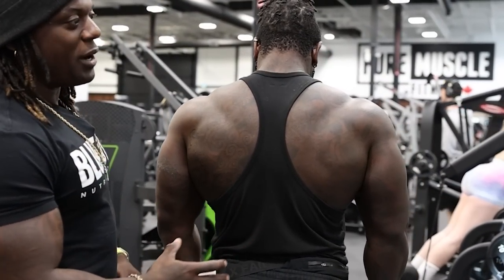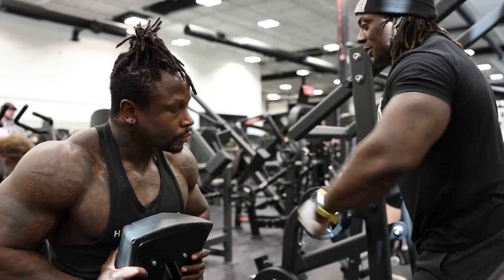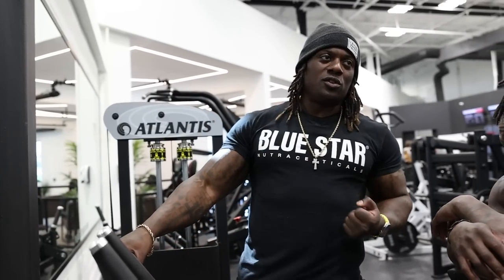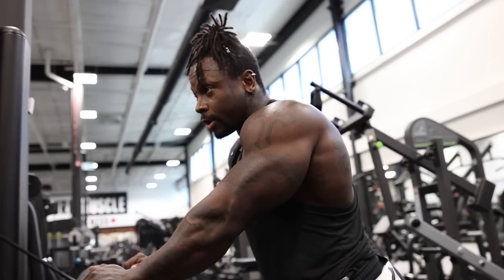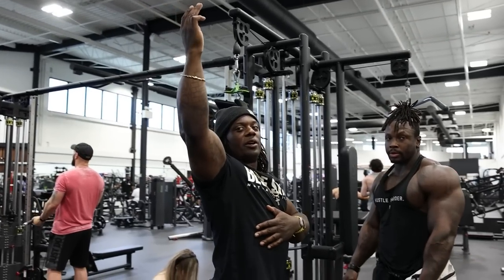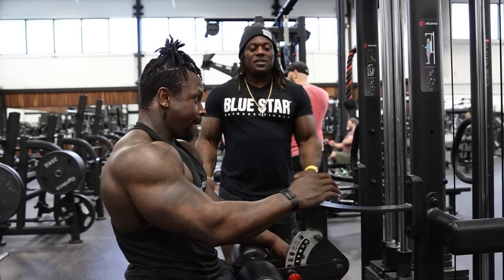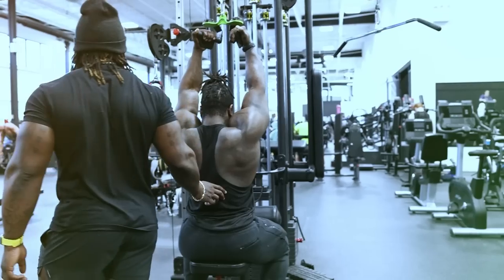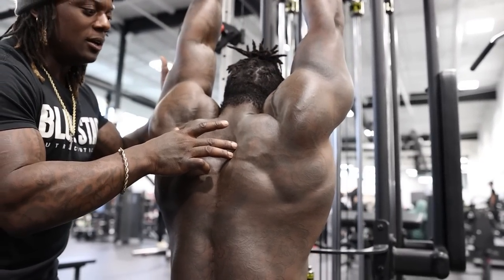3 Exercise BACK WORKOUT for Muscle GROWTH! Ft. IFBB Pro